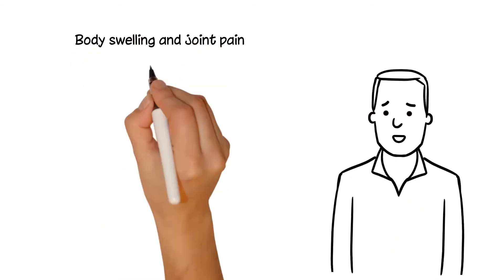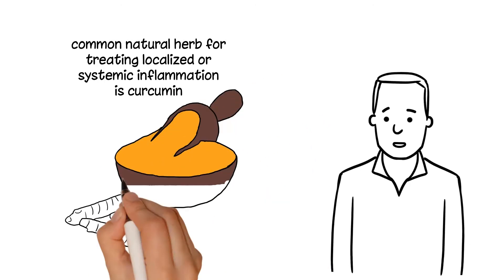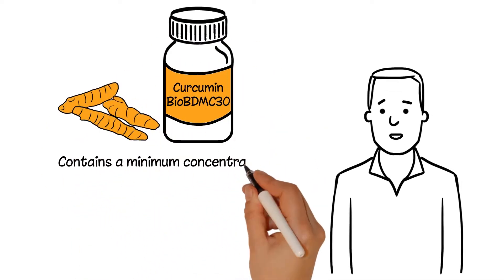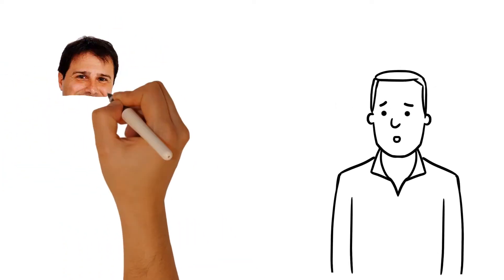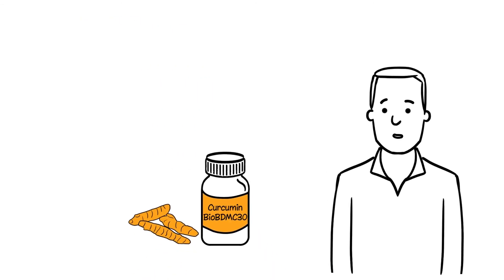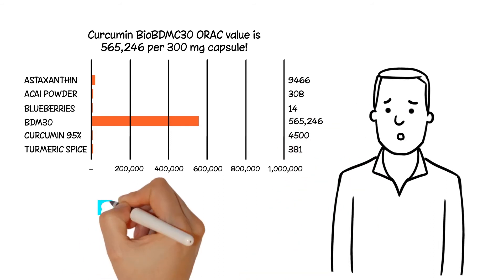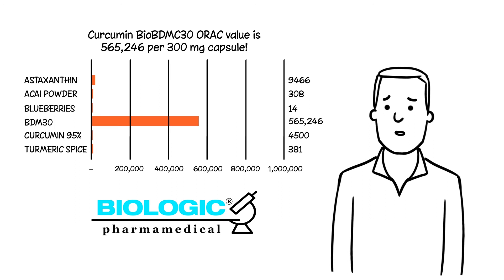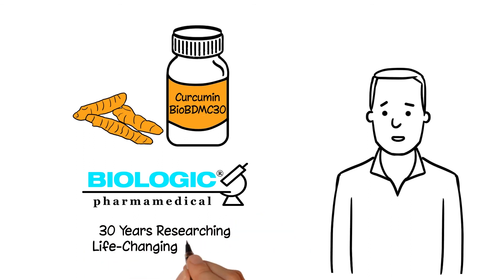What is BioBDMC?